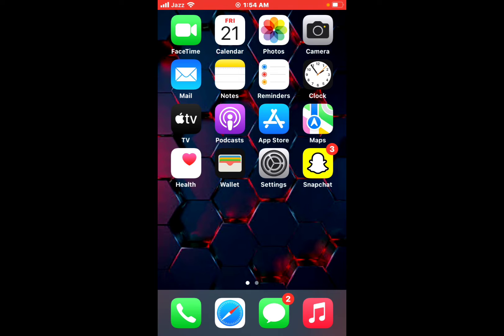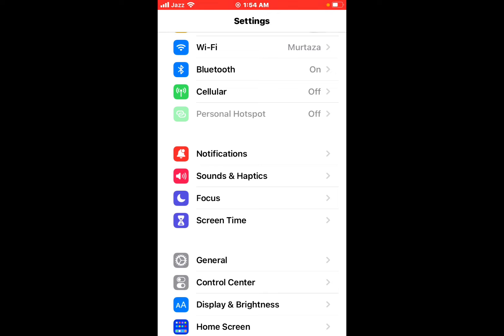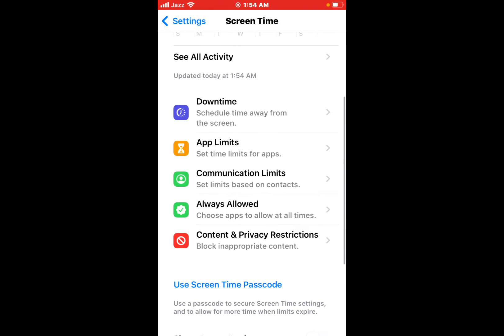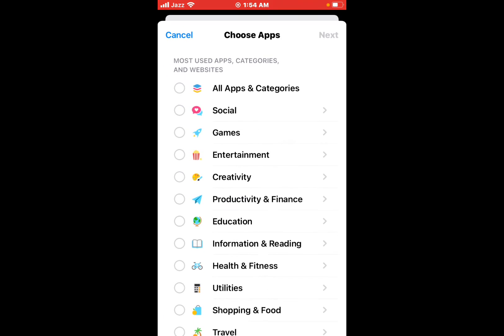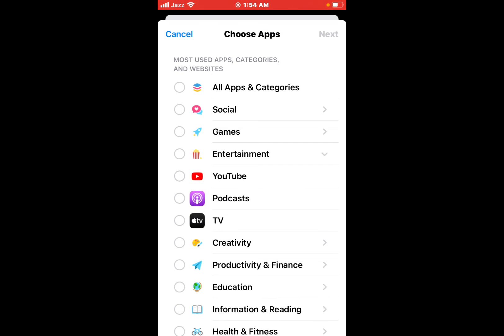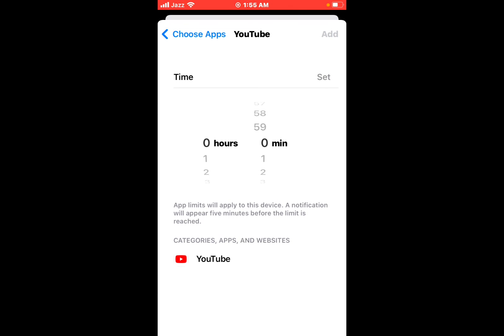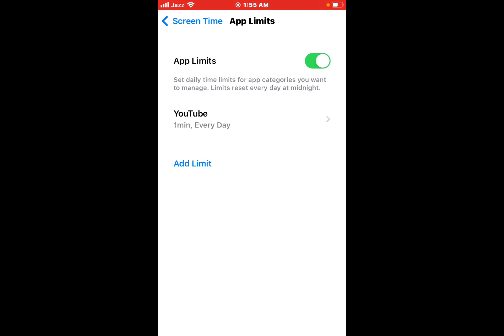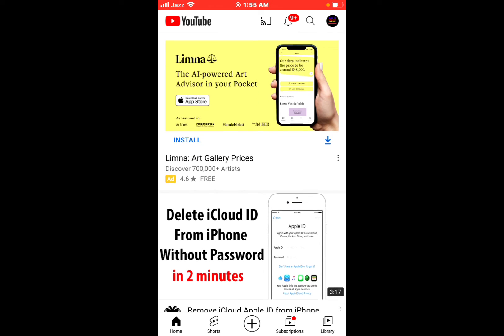How To Lock Youtube App On iPhone Or iPad ( New 2022 )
Open Settings App On iPhone Or oPad
Tap On Screen Time
Turn on Screen Time
Tap On App Limit
Tap On Add Limit
Tap Emtertainment and Select Youtube App
tap On Next
Set The Time Limit

Thats IT